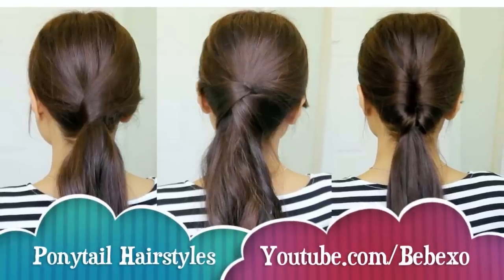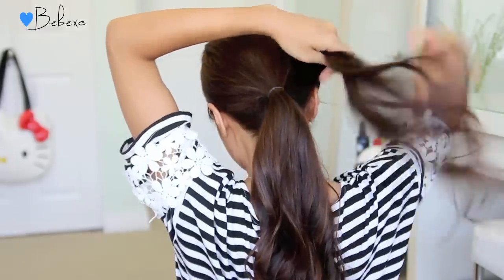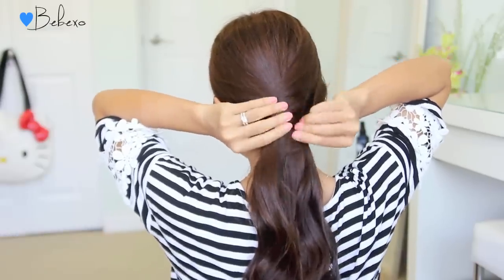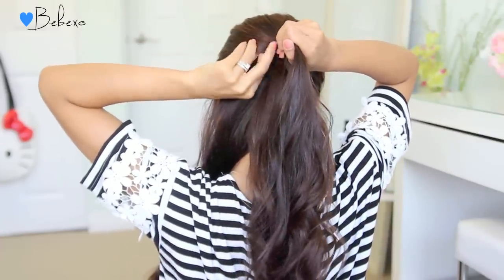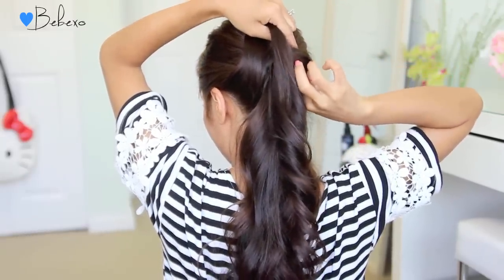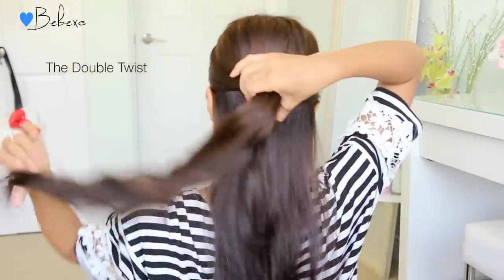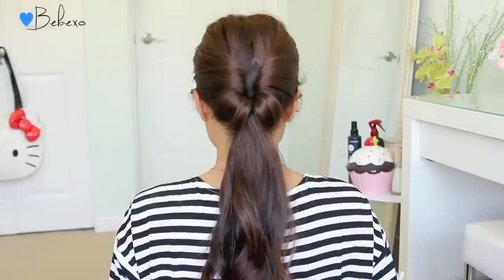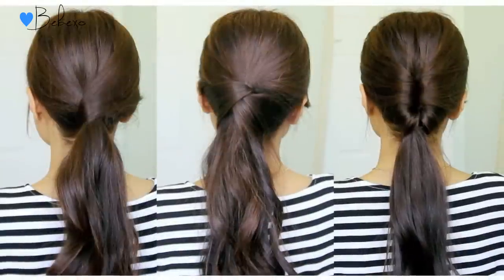Running Late Ponytail Hairstyles | Hair Tutorial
Hey guys! In this hair tutorial, I will show you how to jazz up your everyday ponytail so that it doesn't have to look boring every morning. These easy hairstyles are quick to do and they work great on medium to long hair-- straight or curly! Thumbs up if you likey and let me know which look was your favorite in the comments below! ^_^

Hairstyle #1 - The French Twist Ponytail
This ponytail takes less than a minute to do and it somewhat resembles a french twist. Add hair accessories like rhinestones and flowers to dress it up for proms, weddings, and formals.

Hairstyle #2 - The Hidden Ponytail
I've seen many versions of this ponytail on instagram / pinterest and it's so popular because it looks effortless but put together. This one is great for school and work when you don't have a lot of time in the morning to spare. Well maybe you do but you prefer to sleep. :)

Hairstyle #3 - The Double Twist
This hairstyle almost looks like a regular gibson tuck with a ponytail but fold in the center is longer like a double french twist. Again, you can definitely dress this one up and I've done something similar using a different technique for prom.

Hi! I'm Nee and I make how-to, hair tutorial videos to rescue you from bad hair days. On this channel, you'll find videos on how to do various types of braids from dutch braids, french braids, crown braids, to 4-strand braids! But it doesn't end there, I try to share hairstyles that are cute, quick, easy, and wearable for everyday. If you want something extra, feel free to look through my hair tutorial playlist for more beautiful hairstyles that are perfect for proms, weddings if you’re a bride or bridesmaid, back to school, work, play, the list goes on. My hair tutorials work best on medium to long hair but I do have some short hair tutorials as well. If you feel like wearing your hair in a messy bun, half-up, half-down, updo, or just down with waves, browse through my playlist because I've hairstyles for women and girls.